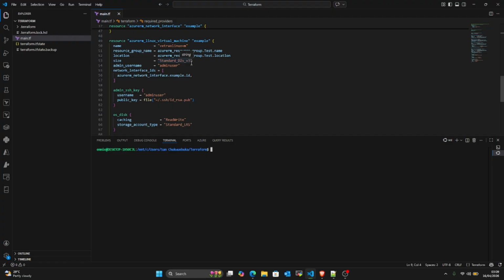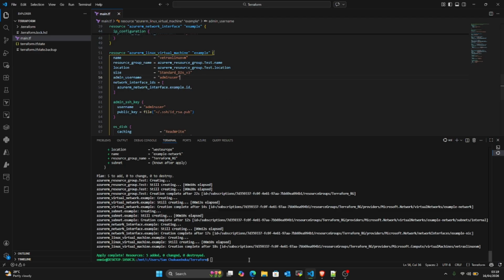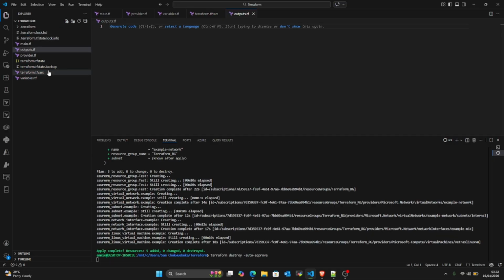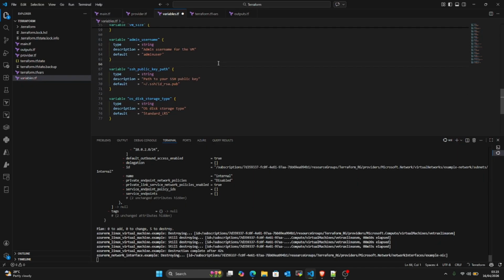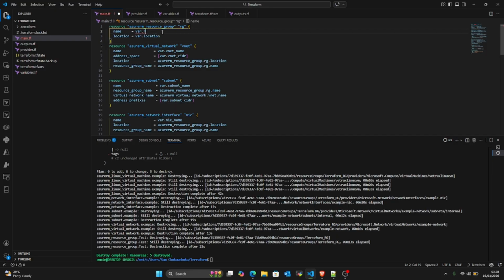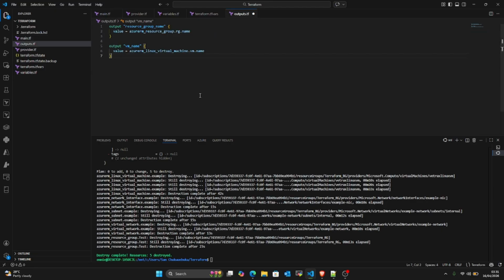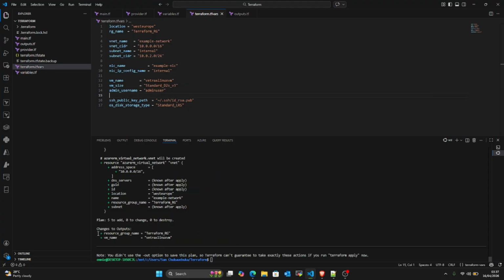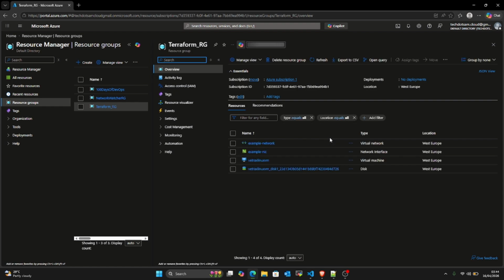Day 65 | Terraform Hands-On: Creating a Storage Account, Virtual Machine & Modularizing Code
In the previous video, we faced issues with Azure SKUs for the virtual machine, but today, we resolved that and successfully created a Linux Virtual Machine, Storage Account, and other associated resources on Azure.

We successfully created a Storage Account using Terraform.
I introduced the concept of modularizing Terraform code into separate files.
Instead of having everything in one file, we broke it down into:

main.tf – for the core infrastructure.
provider.tf – for defining the provider.
variables.tf – for declaring variables.
terraform.tfvars – for assigning values to variables.
outputs.tf – to output the created resources.

We also covered:

How Terraform can be used to manage infrastructure as code (IaC).
The Terraform apply process and the power of automation in managing resources.
Clean-up and Terraform destroy for decommissioning infrastructure.

It’s a hands-on demonstration, so make sure you follow along to get comfortable with how we can break down the Terraform configuration for better management and scalability!

👉 Key Concepts:

Terraform Modularization: How to split code across different files.
Resource Creation: Using Terraform plan and Terraform apply.
Terraform Destroy: How to clean up your infrastructure.